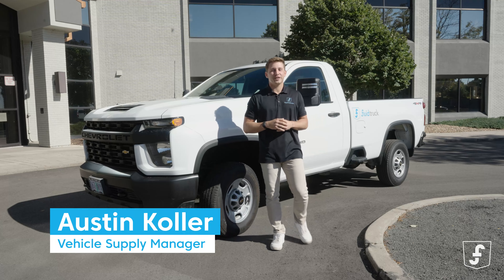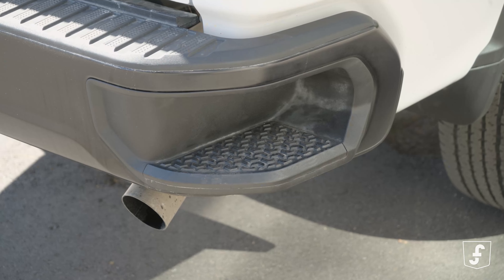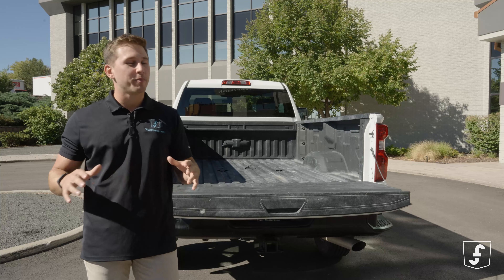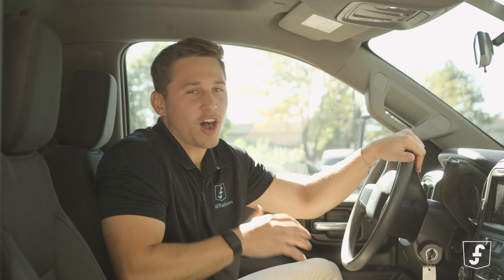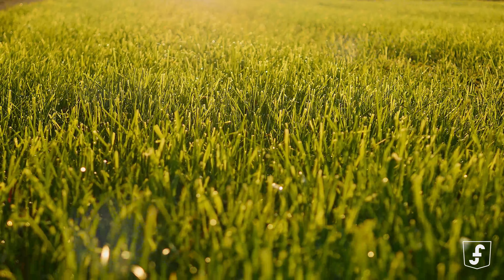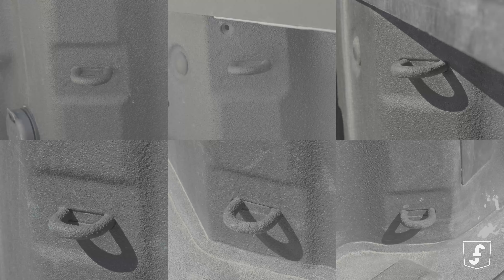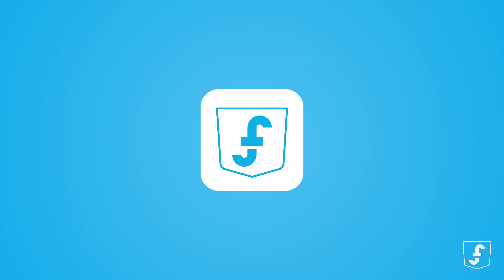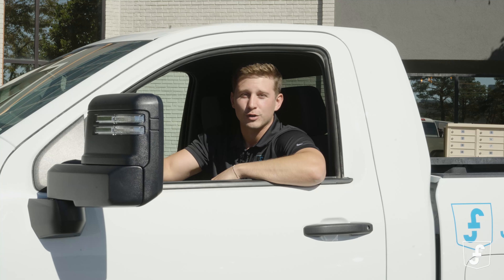Work smarter, not harder: Exploring the 2022 Chevy Silverado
👷‍♀️👷‍♂️ Hey Trailblazers and Trendsetters in Landscaping, Construction, and More! 👷‍♀️👷‍♂️

Do you ever wish your work vehicle did... well, more? Meet the 2022 Chevy Silverado—a pickup truck designed not just to meet but to exceed the demands of modern-day builders, landscapers, and hardworking pros like YOU. From its killer cargo capacity to its off-the-charts performance features, this truck is basically your new work BFF in automotive form. 🚛💪

In this video, we’re breaking down:

The terrific capacity features 📦
How it takes safety to a new level 🛑
Fuel efficiency that’ll make your wallet thank you 🌱
The tech tools that will make your workday a breeze 📲

Don't forget to LIKE, SUBSCRIBE, and hit that NOTIFICATION BELL so you'll never miss any of our future deep dives into what makes Fluid Truck the ultimate solution for your business needs.

🔗 Useful Links:
Rent this truck on Fluid Truck: download.fluidtruck.com